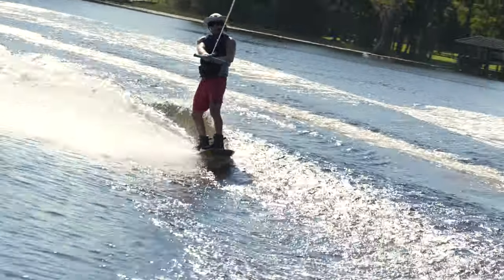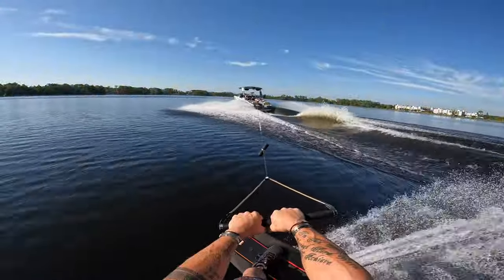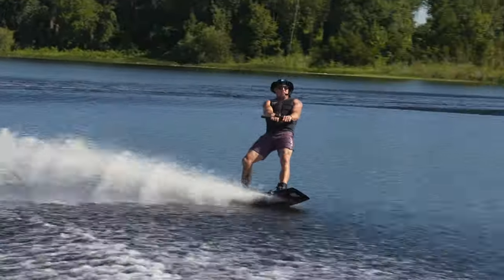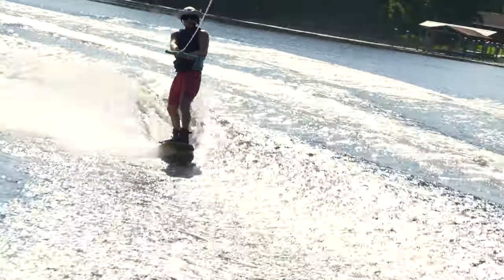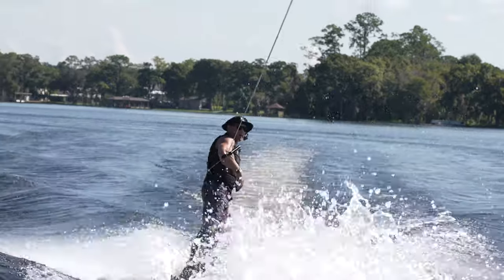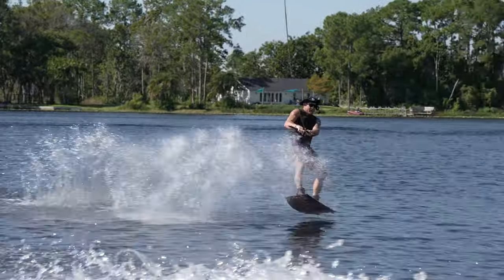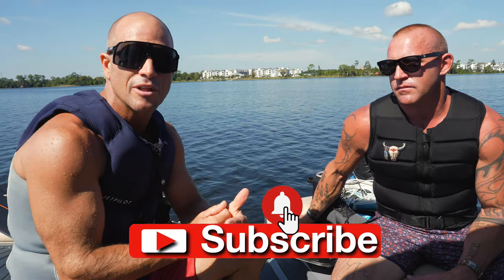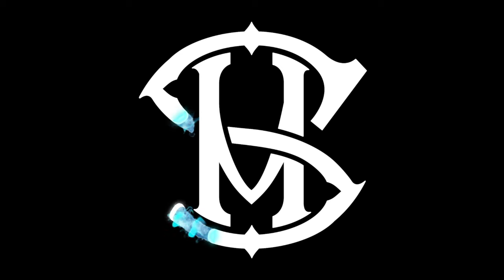How To Hit A Double Up Wakeboarding with Shaun Murray and Rusty Malinoski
Take your riding to the NEXT LEVEL, literally, by learning how to hit the double up! Rusty Malinoski and I take you through some of the key steps of timing this elusive beast. Even if you have  wakeboard boat that has massive wakes, we think you should still  learn how hit a double up so you can make your wake jump even higher! But, if you have a boat like my Nautique Paragon or something that throws a big ol wake already, keep the ballast out of the boat while you're learning to hit the double up. Questions or comments? Put em below!
Shaun